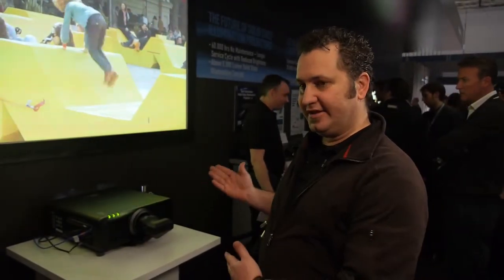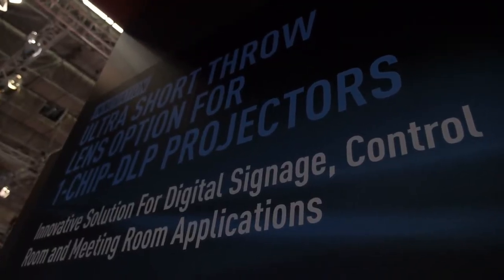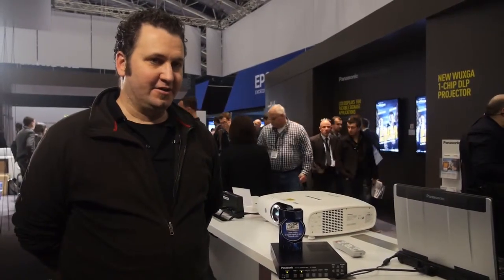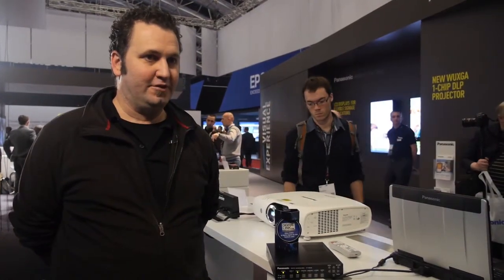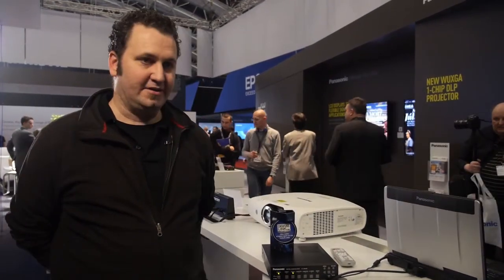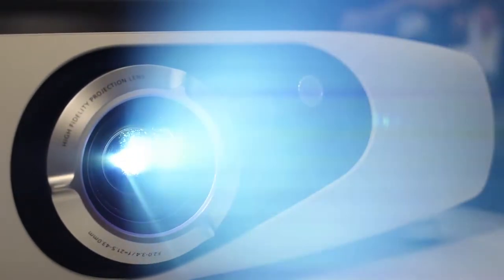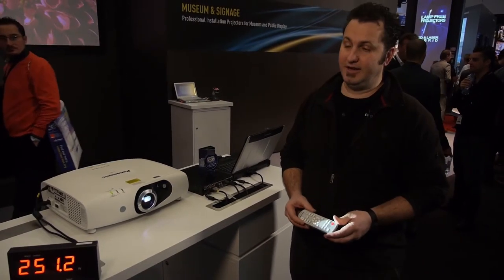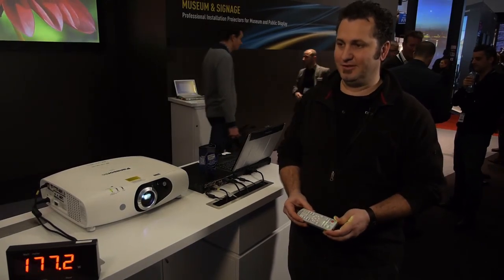ISE2013: Panasonic Solid State Projectors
See Panasonic's Innovation area from ISE 2013 and discover what is changing in the visual system market.